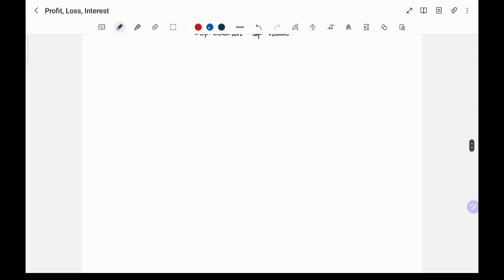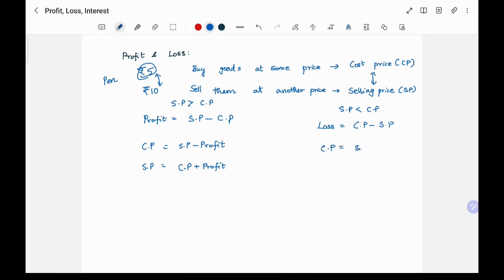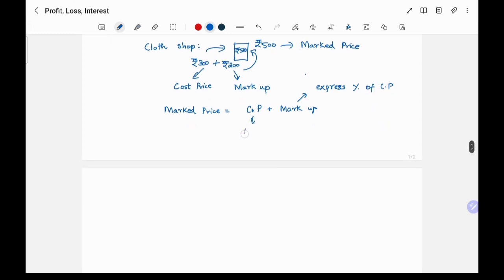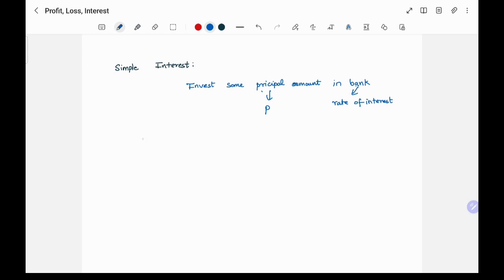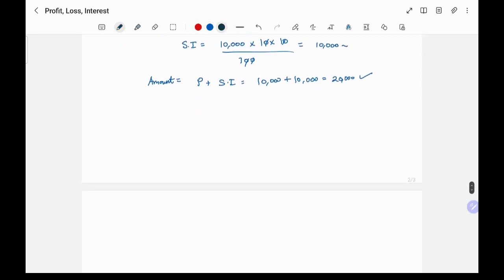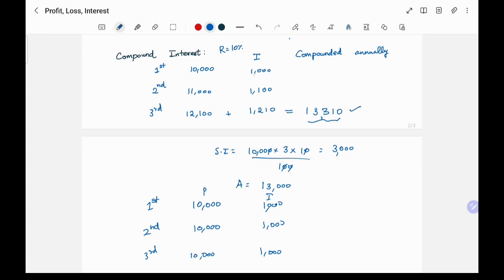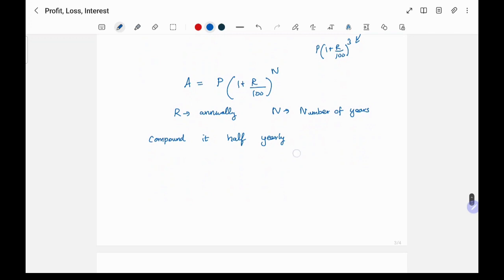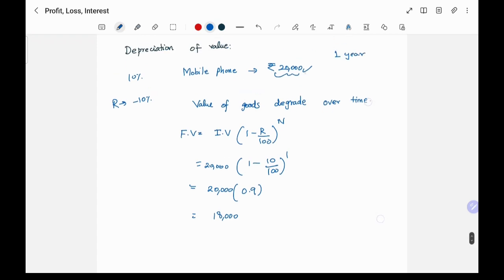Quantitative Aptitude | Profit, Loss and Interest | Lecture 1 | Ram Balaji S | GATE AIR 1